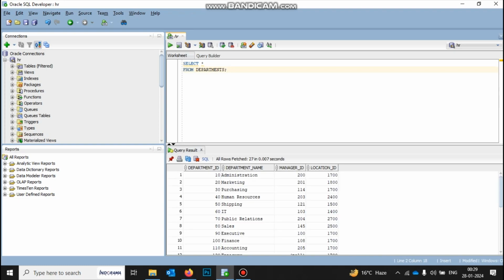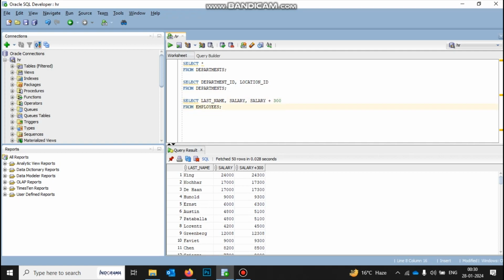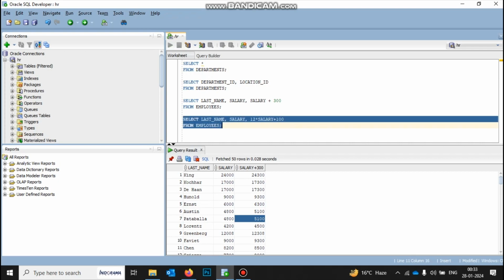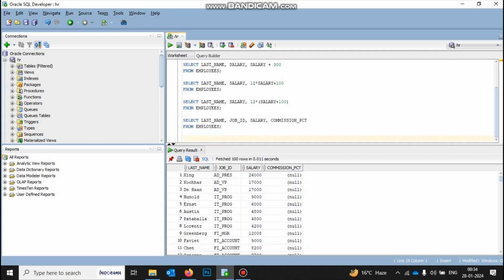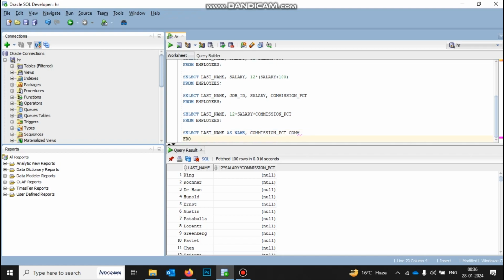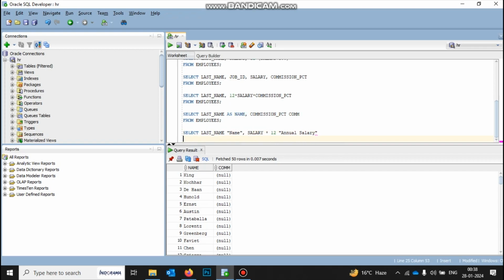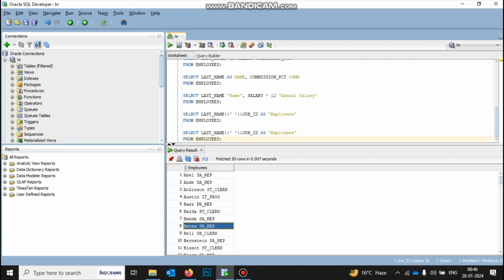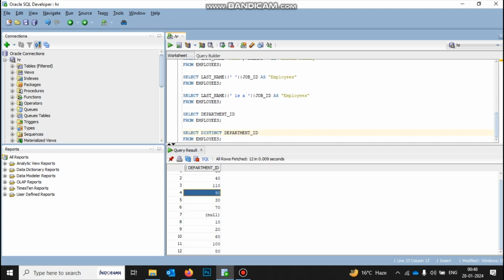Writing Basic Oracle SQL Statements - A practical session for beginners absolutely free of cost.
Topics included :
1. SQL query to select all the columns and data of a table
2. SQL query to select specific columns of a table
3. SQL query of using arithmetic expressions
4. SQL query of operator precedence
5. SQL query using parentheses
6. SQL query of defining a null value
7. SQL query of defining null values in arithmetic operations
8. SQL query of using column alias
9. SQL query of using the concatenation operator
10. SQL query of using literal character strings
11. SQL query of eliminating duplicate rows